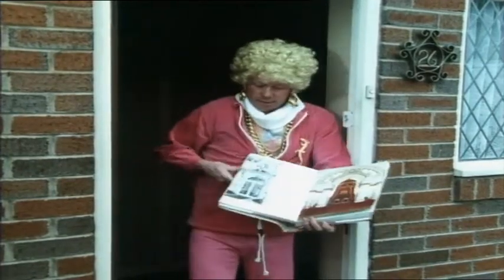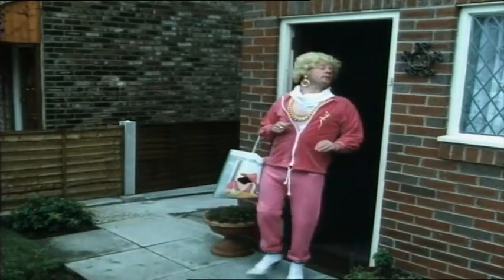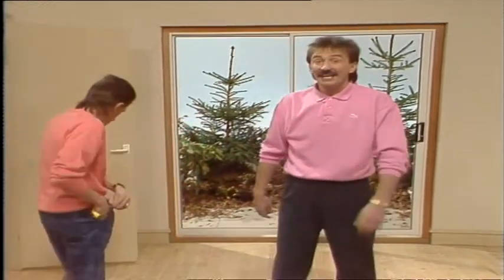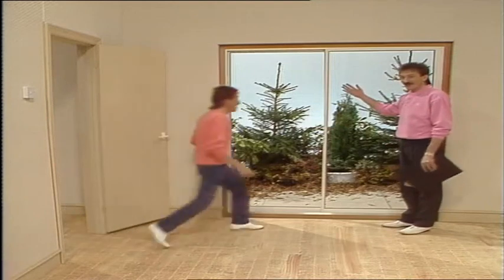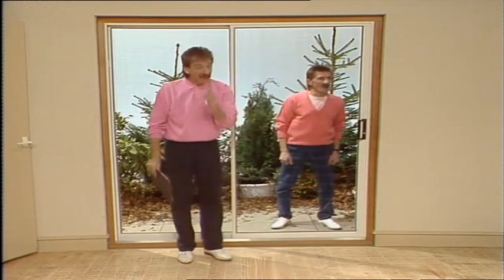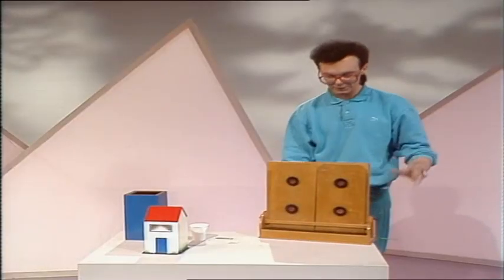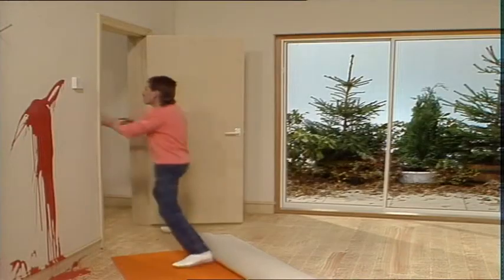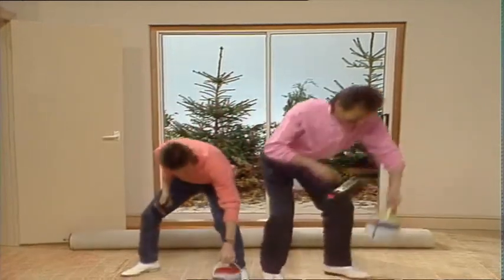ChuckleVision 1x11 D.I.Y.